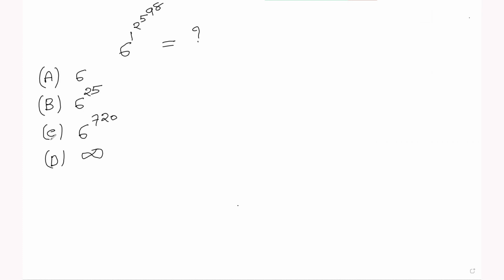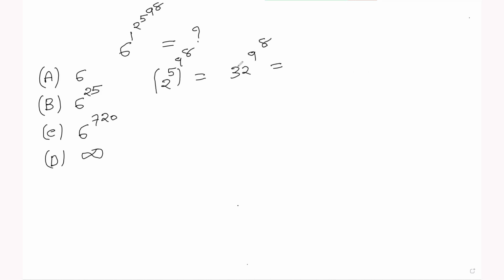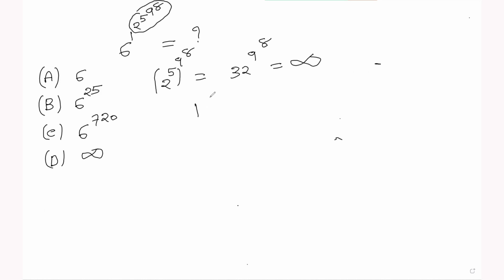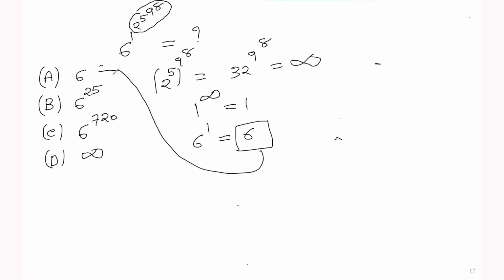Nice Maths problem on Index Law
This question will help you solving higher order thinking question based on index laws.